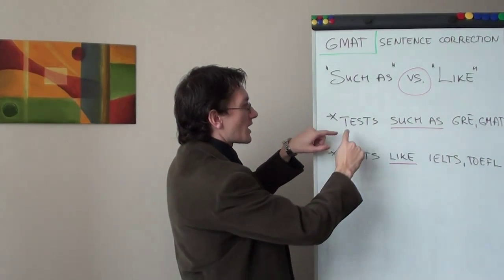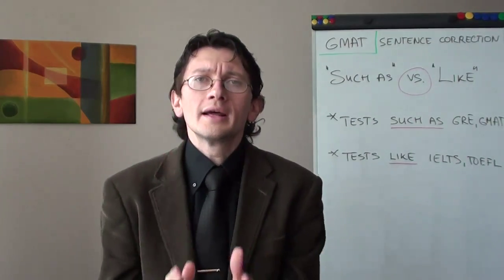Максим Ачкасов - Подготовка к GMAT ("such as" vs. "like" in the Sentence Correction) | English4real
This is a brief introduction to the use of Such as vs. Like in the Sentence Correction section (GMAT examination).

1. Постоянная страница на сайте

2. Все видео, разбитые по GMAT Преподаватель - Максим Ачкасов